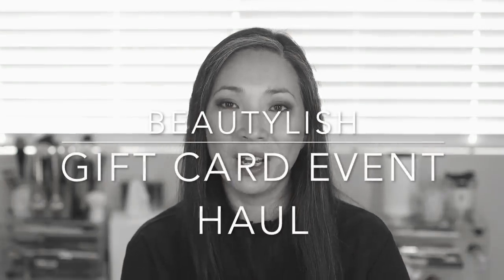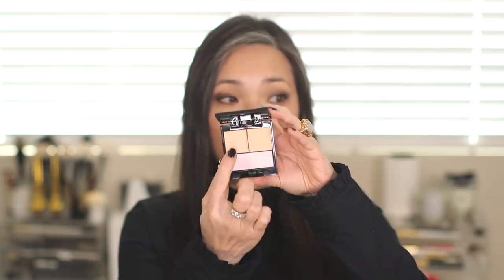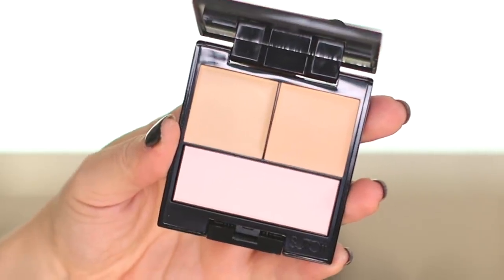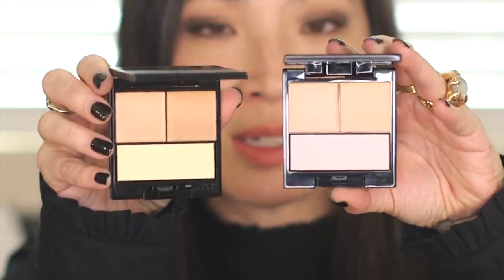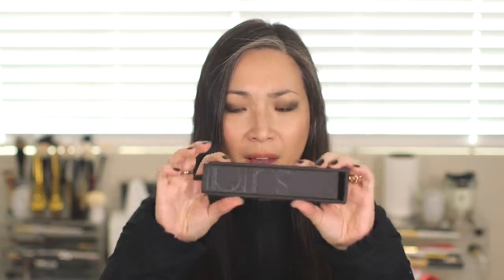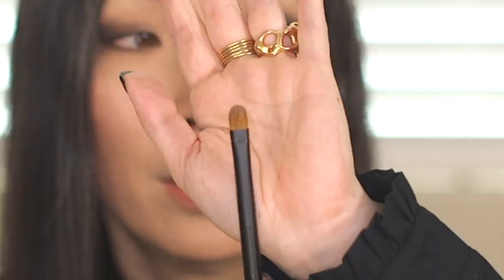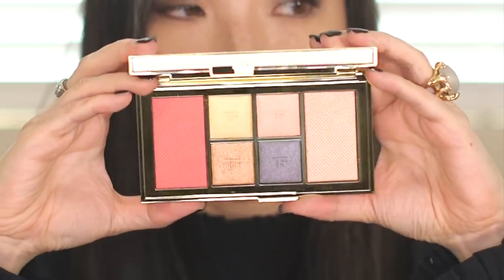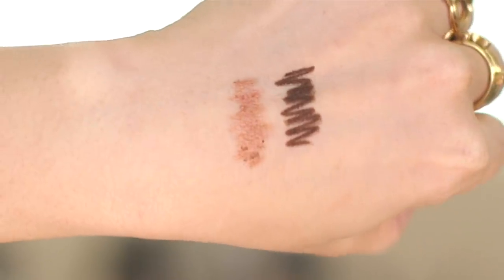BEAUTYLISH Gift Card Event Haul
Thanks for tuning in and check out my BEAUTYLISH Gift Card Event Haul video - hope you enjoy! xoxo

Products mentioned:
Sisley Floral Toning Lotion $103
Surratt Beauty Perfectionniste Concealer Palette 2 & 3 $58
Surratt Beauty Large Concealer Brush $50
Oribe Magnificent Volume Shampoo $44
Oribe Magnificent Volume Conditioner $44
Oribe Balm d'Or $45
Tom Ford Soleil Eye & Cheek Palette $155
Tom Ford Shade & Illuminate Eye Kohl Duo in Aurora $44
Tom Ford Shade & Illuminate Eye Kohl Duo in Solaris $44

Products I'm wearing:
Tatcha The Pearl Eye Illuminator $48
Tatcha Silk Canvas Primer $52
Charlotte Tilbury Light Wonder in 3 $$46
Cle de Peau Stick Highlighter $70
Cle de Peau Refining Pressed Powder - sold out
Westman Atelier Beauty Butter Powder $65
Hourglass Ambient Lighting Luminous Flush Blush $38
Givenchy Teint Couture Highlighter Shimmery Pink $42
Tom Ford Fiber Brow Gel in Espresso $50
Armani Eyes To Kill Quad in 2 $58
Armani Eyes To Kill Shadow in 3 $35
Chanel Le Volume de Chanel Mascara $32
Tom Ford Lip Sculptor in Deviate $46
Bite Beauty French Press Lip Gloss in Dirty Chai $22
Guerlain Electric Pearl Meteorites $65
CDN Shellac Gel Polish in Black Pool $15.95

Facts about me, for reference:
Age: 45
Skin Type: Dry/Sensitive - eczema prone, but occasionally combo
Skin Tone: Neutral (warmer in the t-zone; cooler on the cheeks)